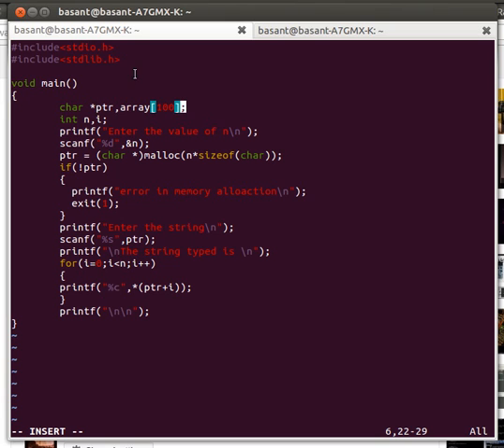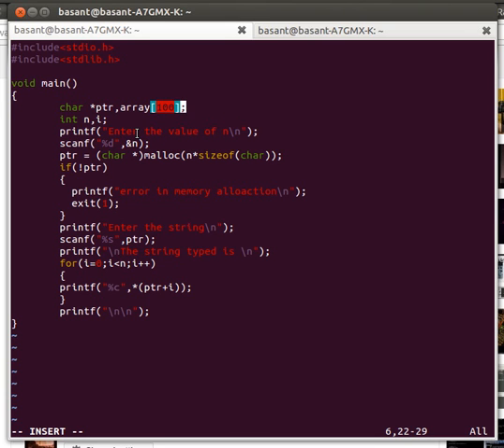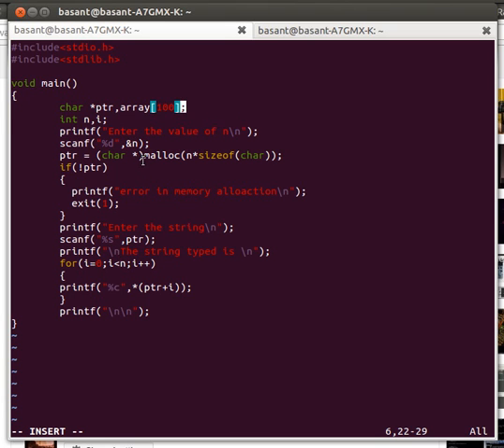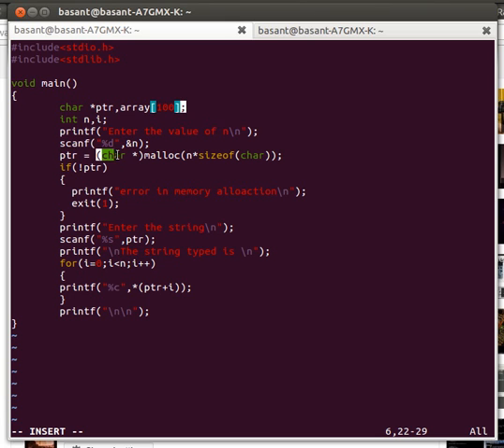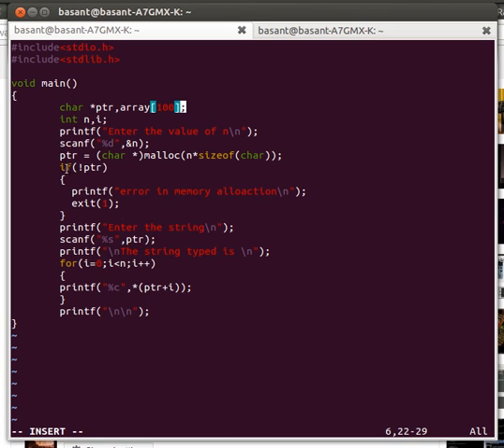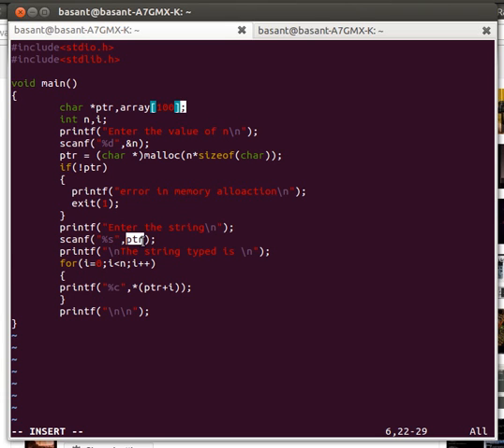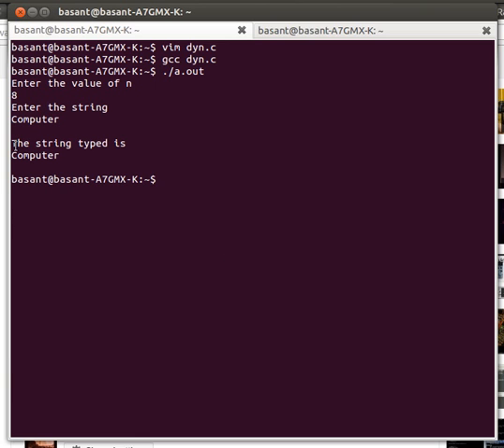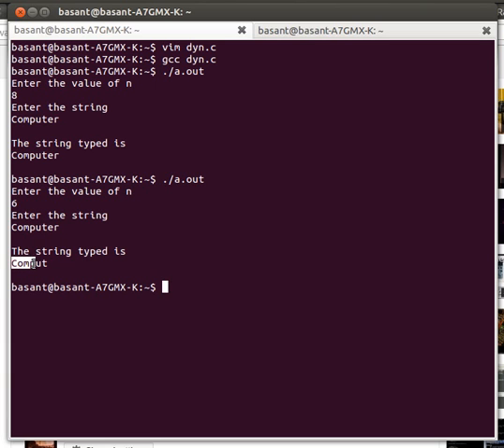Dynamic Memory allocation using malloc function in C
In this video I'll show how to dynamically allocate a memory for an array using a malloc fuction in C.